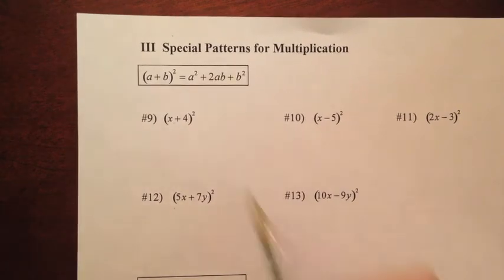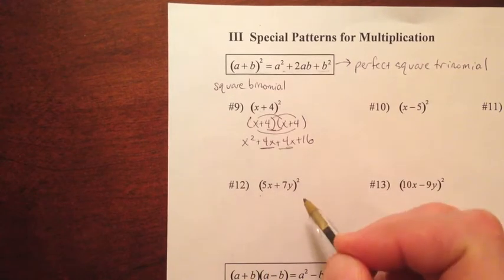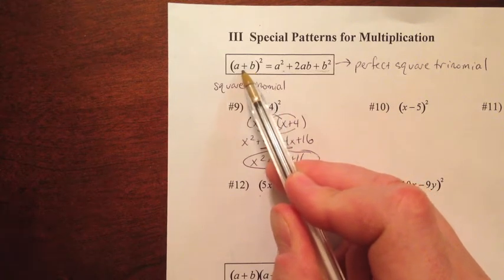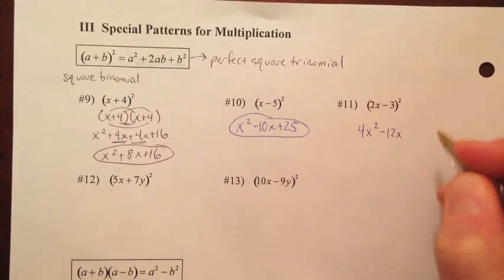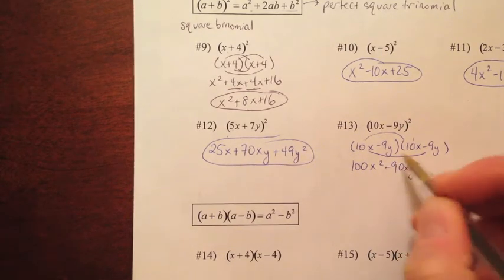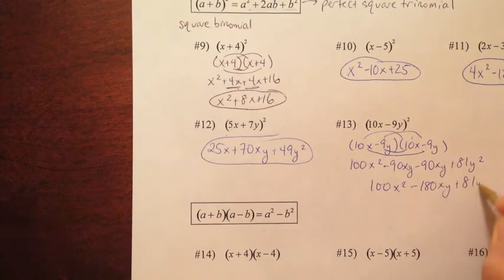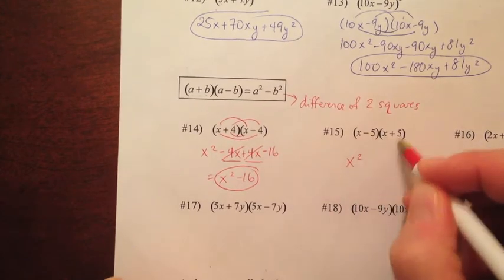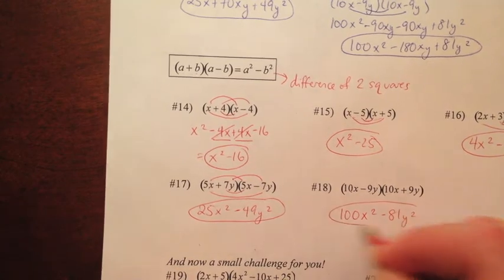Algebra 2 Notes 3-2 Polynomial Arithmetic Part 2